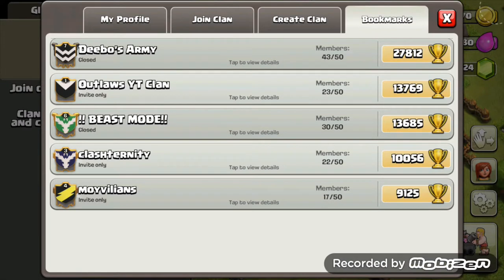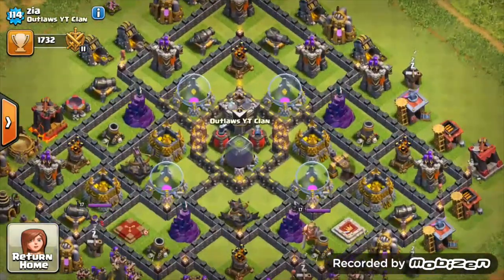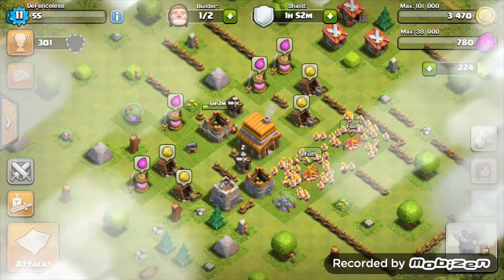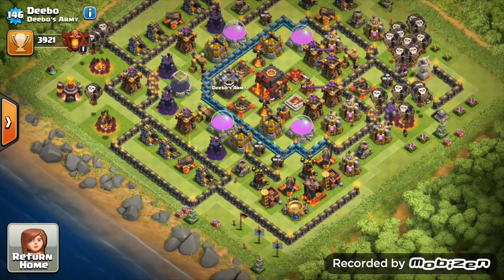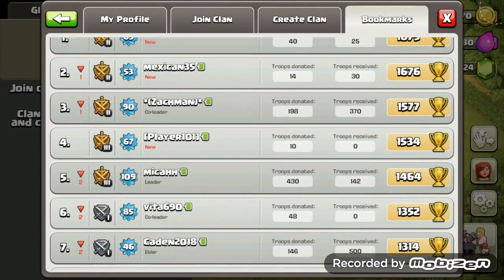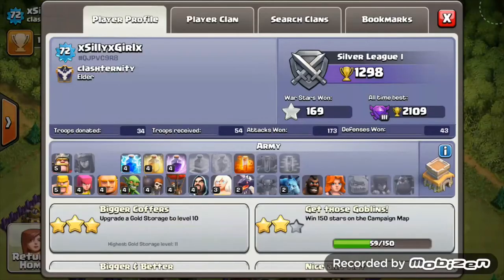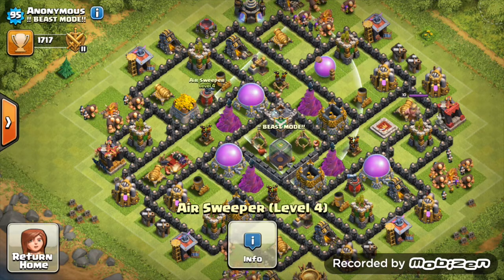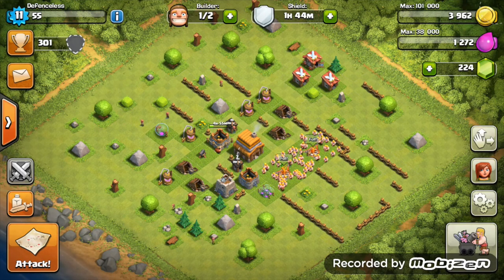Clash Of Clans | Base Visit Series Ep#6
Players In Todays Video:
-Zia
-Deebo
-Chicho
-xSillyxGirlx
-Anonymous

To be featured in future episodes leave in the comments your:
-Name
-Clan
Clan Tag
League:

Category: Games
Updated: 10 June 2014
Version: 6.108.5
Size: 53.3 MB